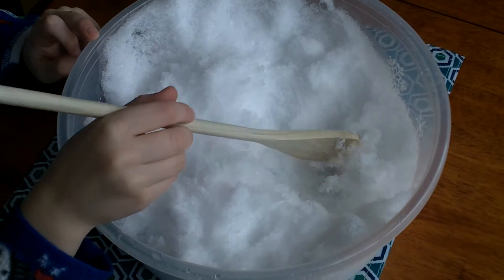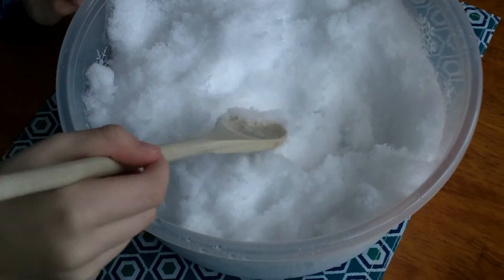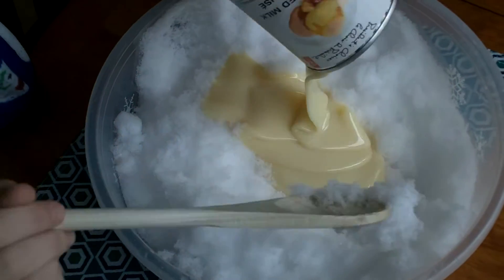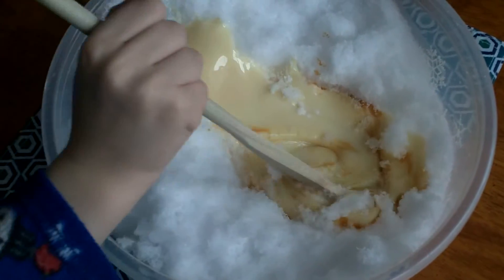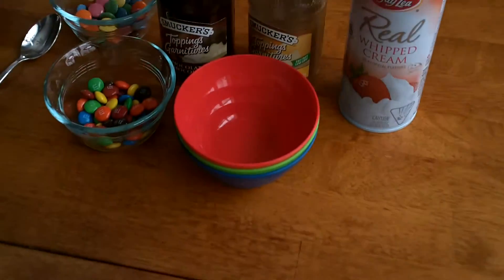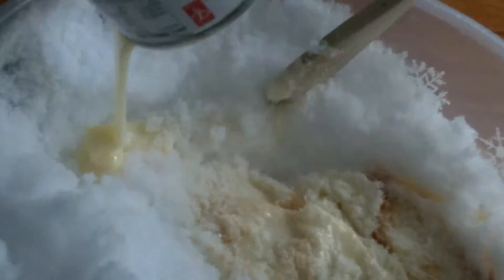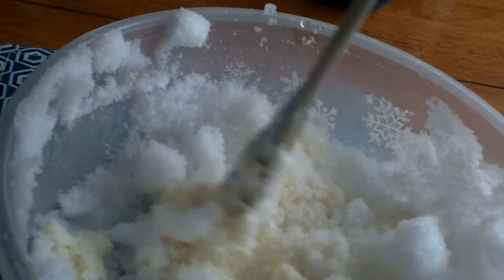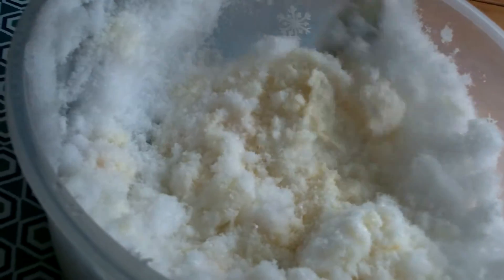How to Make Snow Ice Cream by EastCoastMommy.com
Making snow ice cream is easy and really fun... perfect for a snow day! Check out EastCoastMommy.com for more easy and inexpensive ideas.